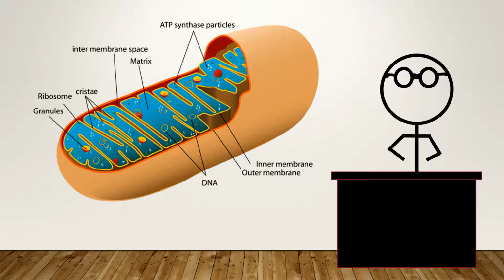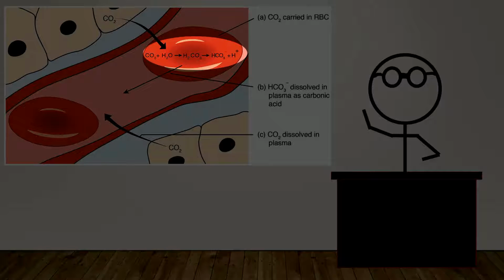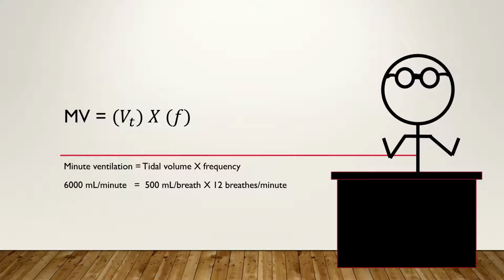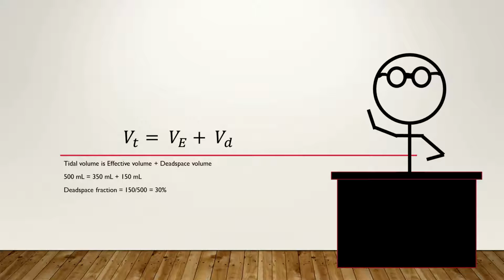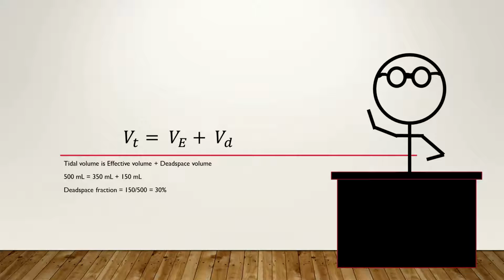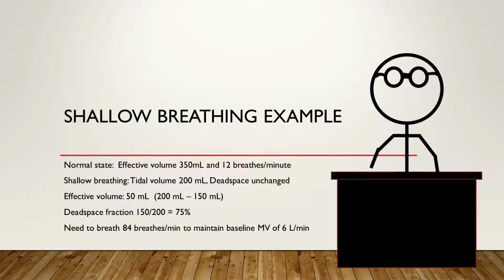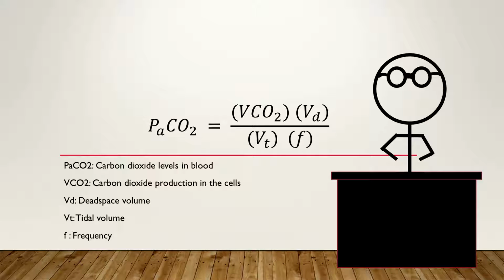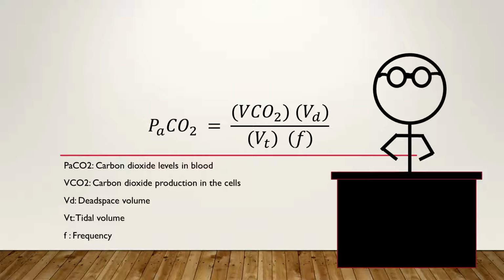A Basic Introduction to Mechanical Ventilation: Chapter 1.3 - Carbon Dioxide Excretion